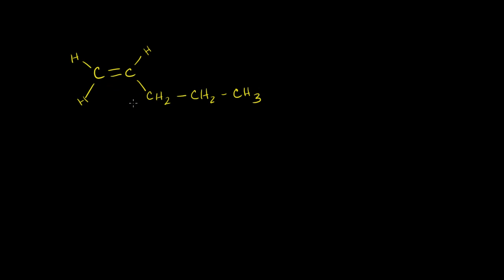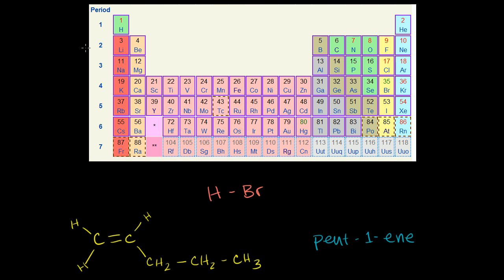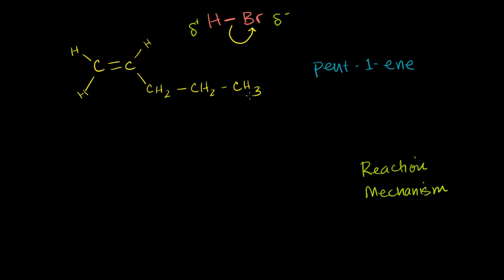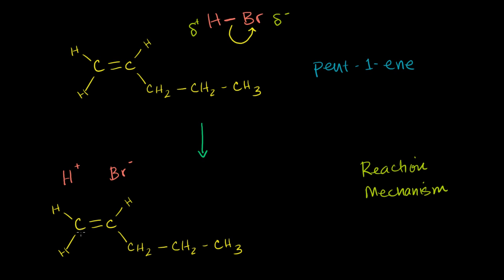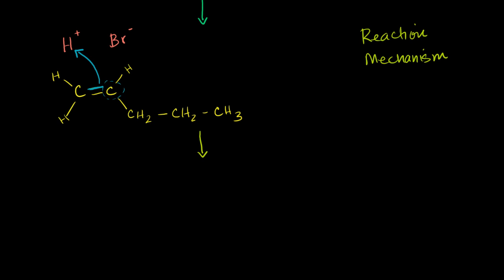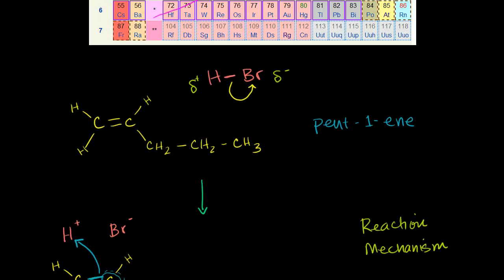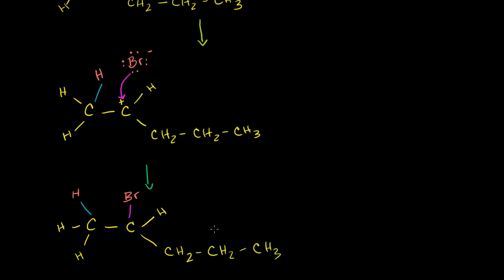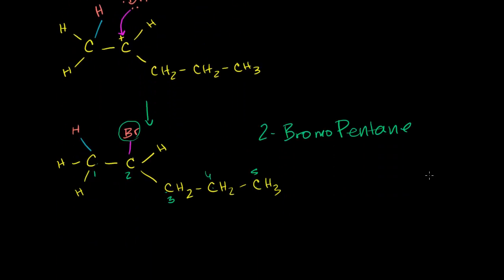Introduction to Reaction Mechanisms